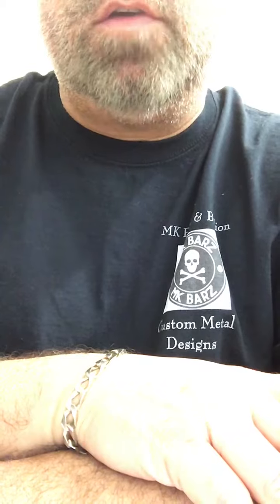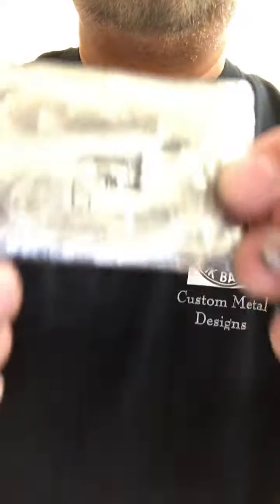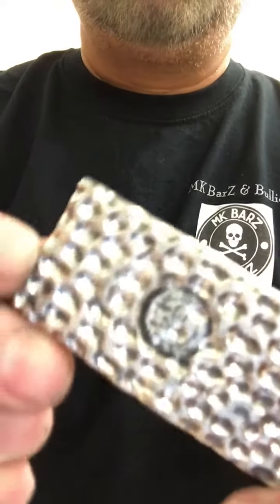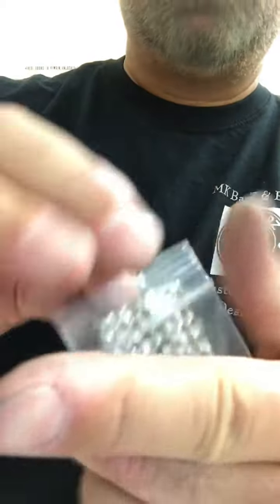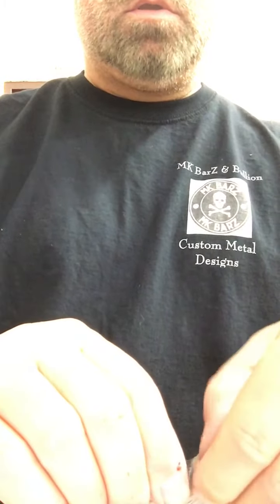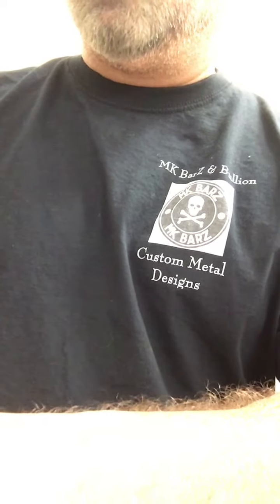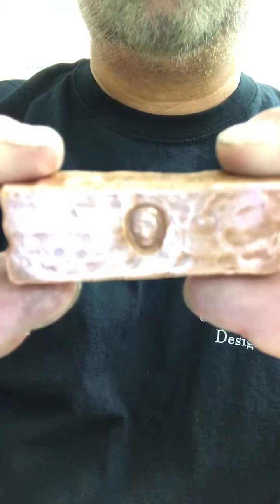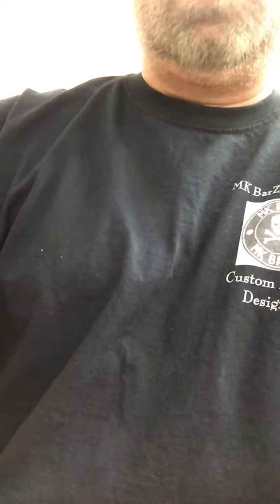New pours!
Copper and silver designed Barz and shapes.